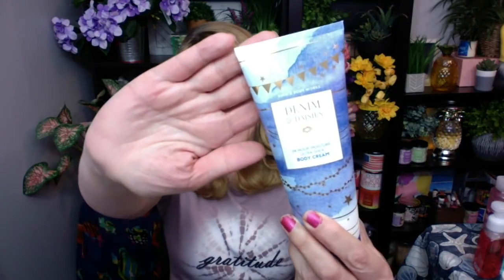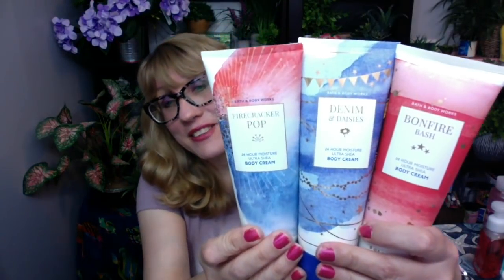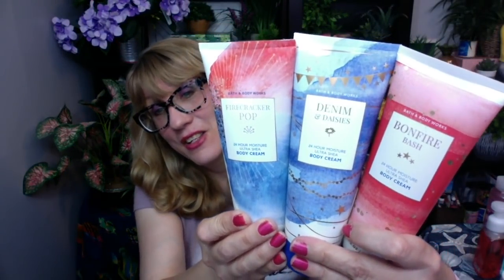Bath & Body Works NEW Denim & Daisies First Impression